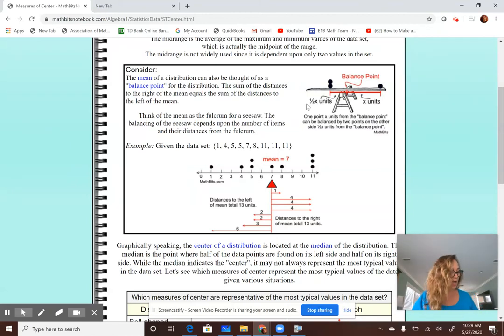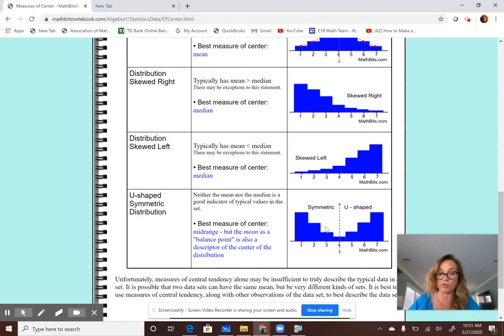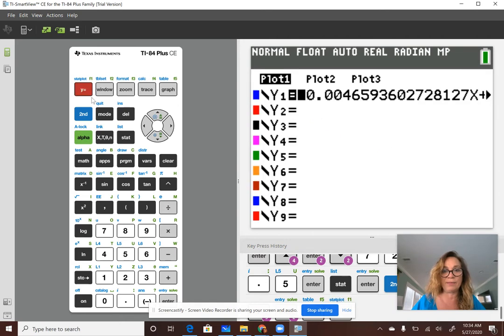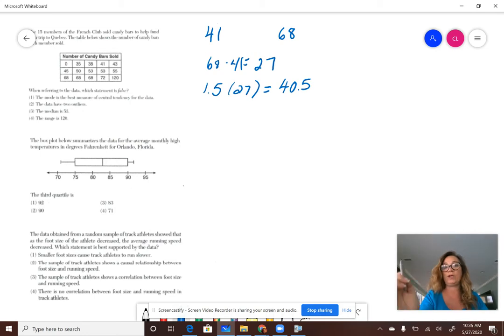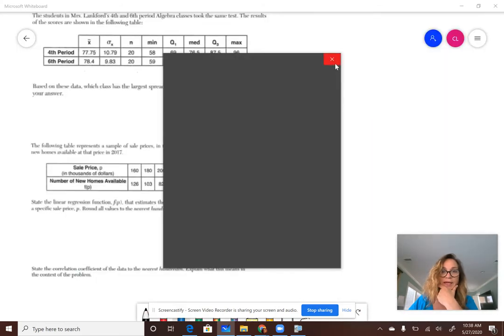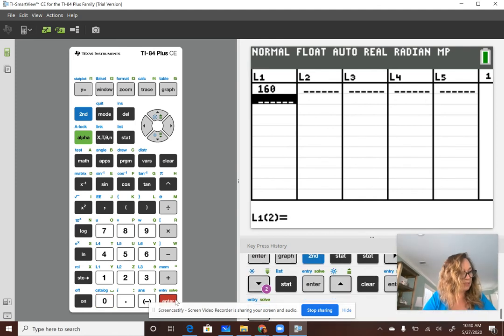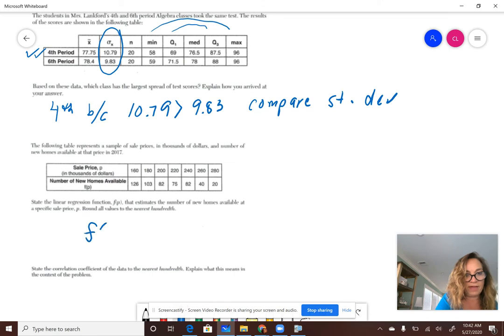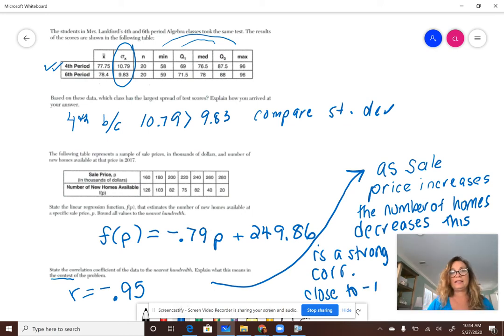Review Pages 27-28 Stats